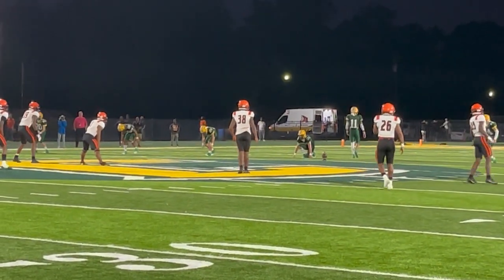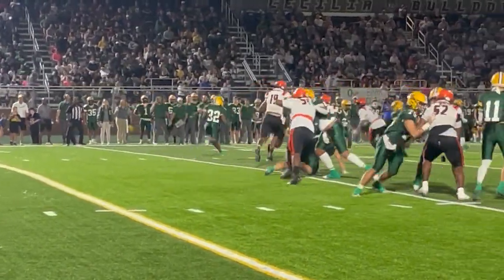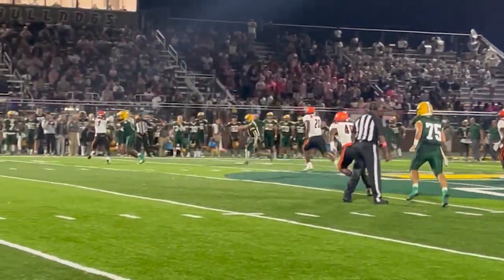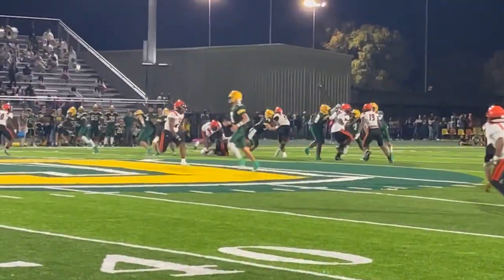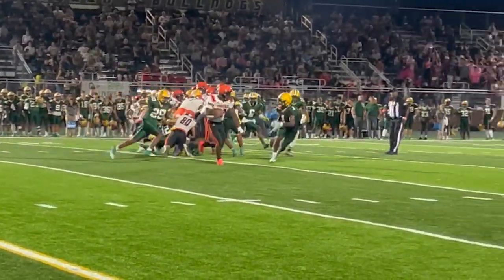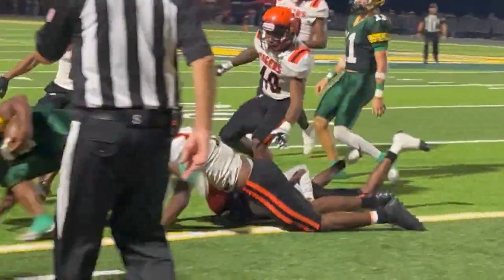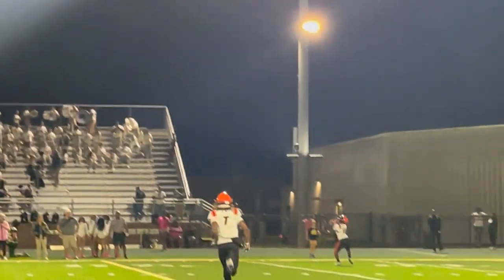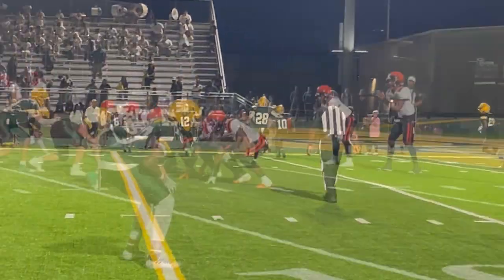Cecilia finds spark, scores 18 straight to come back, stun Opelousas, 25-22 | Oct. 20, 2023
And check out our Louisiana vs. All Y'all: College and Pro channel for more Louisiana sports news, interviews and analysis